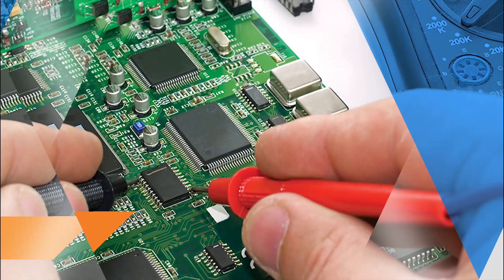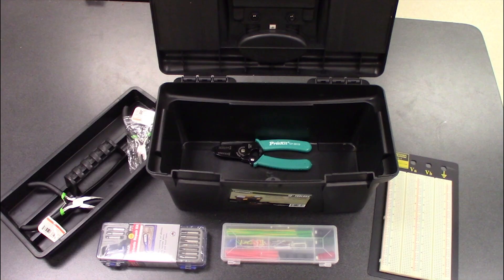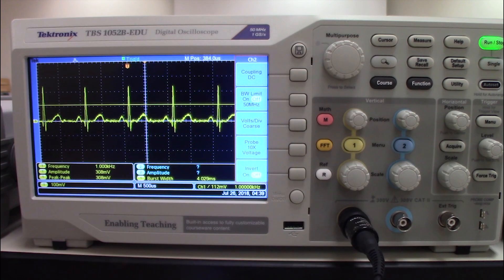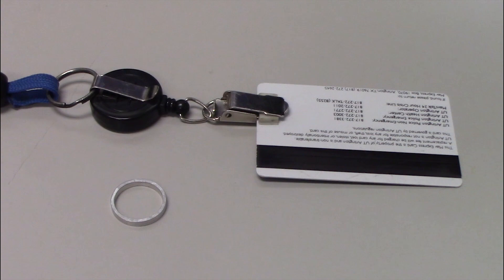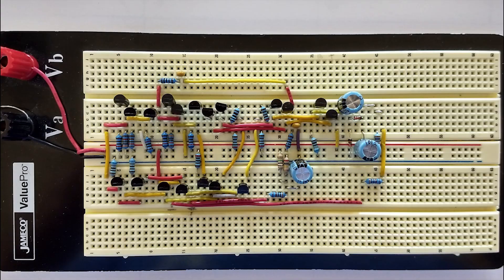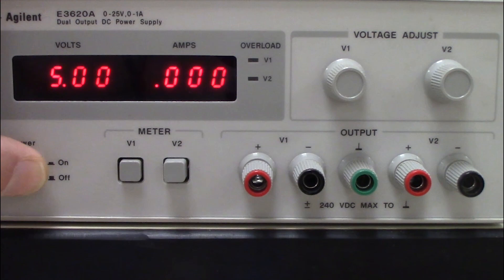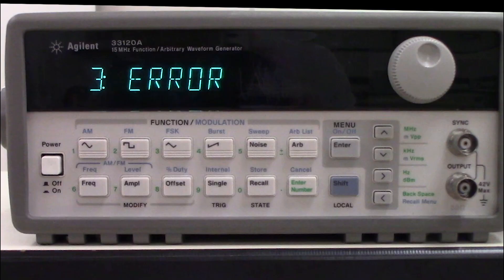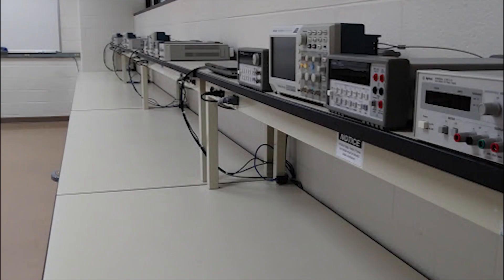Lab Rules and Safety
The UTA Electrical Engineering Lab Rules and Safety Video.